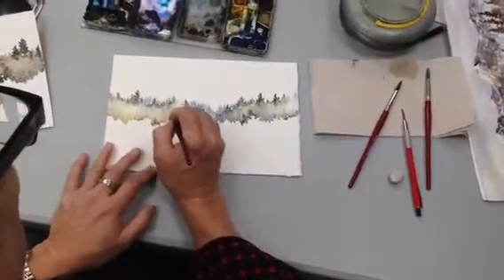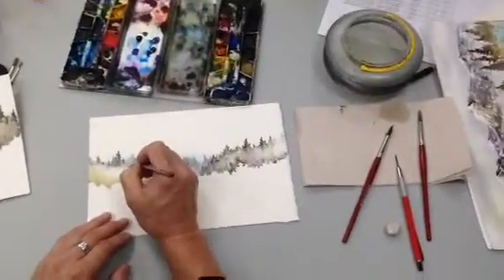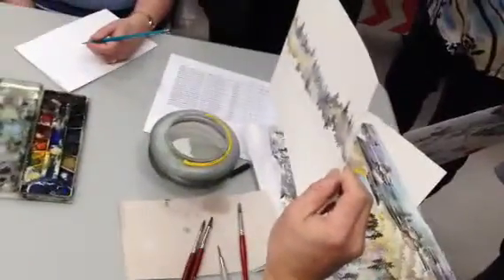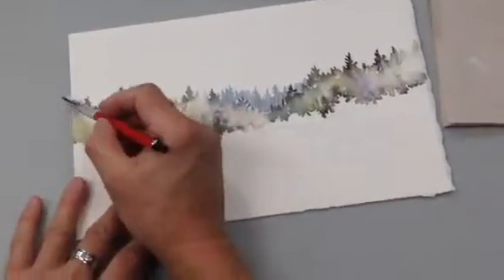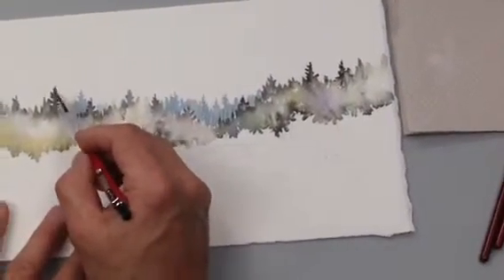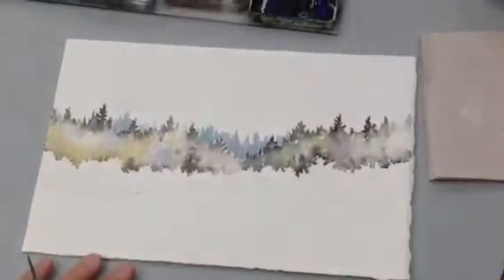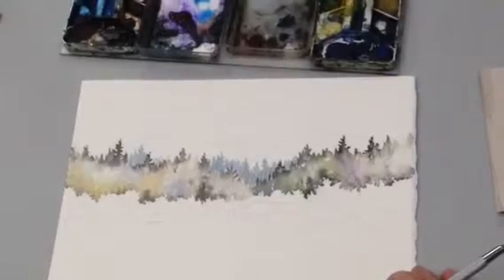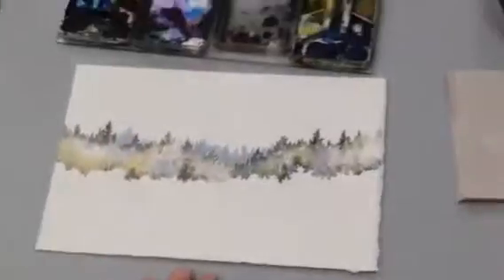Watercolour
Willies class continuing shadow tree line part 4